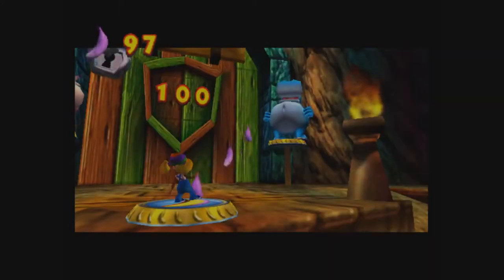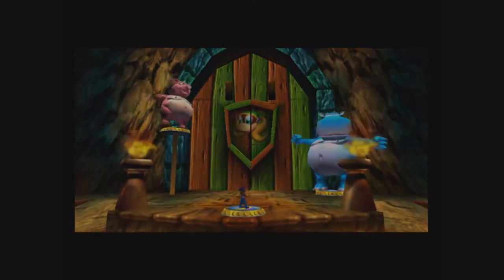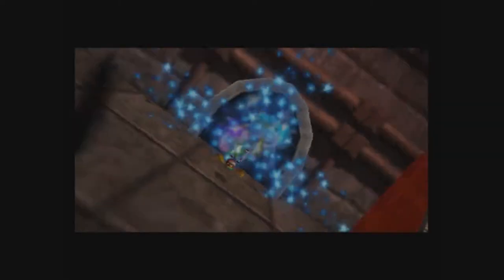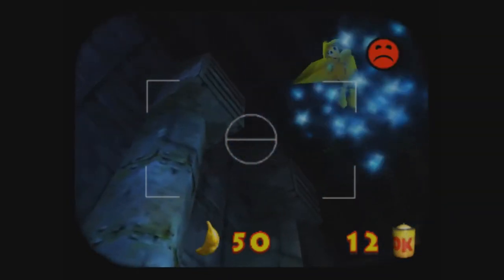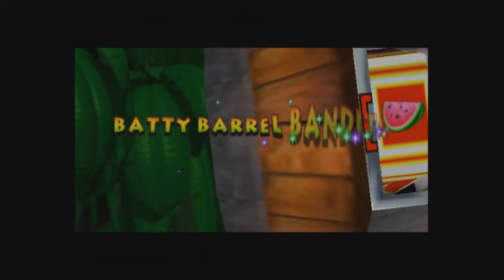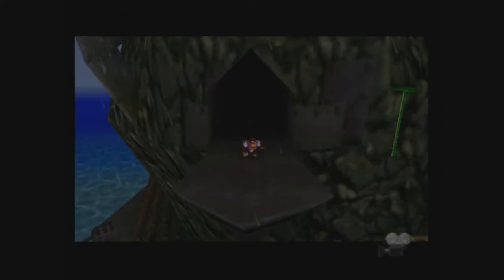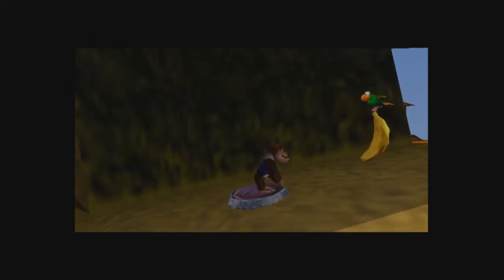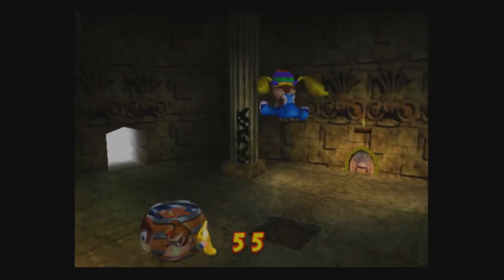Let's Play Donkey Kong 64 Part 14: Mad Jack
In which we fight what is considered the hardest boss in the game and start backtracking